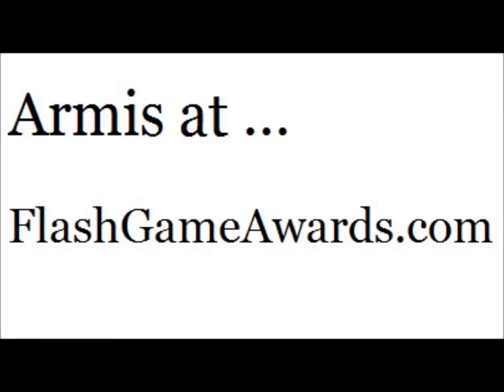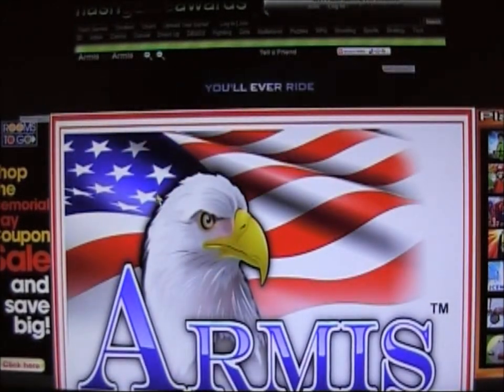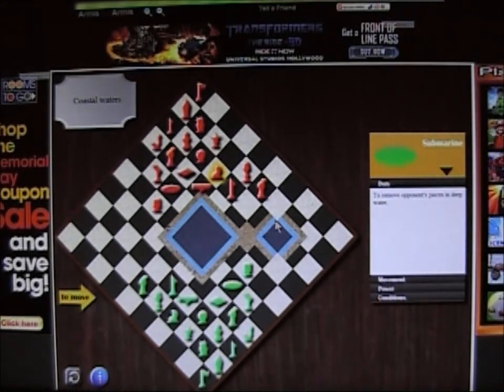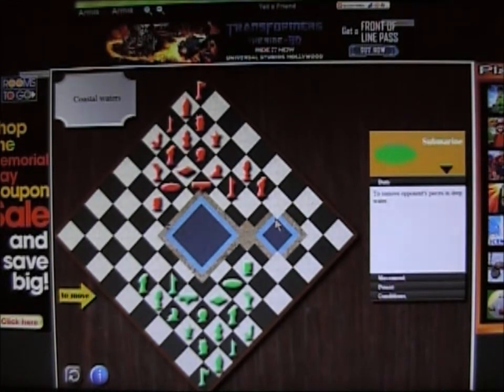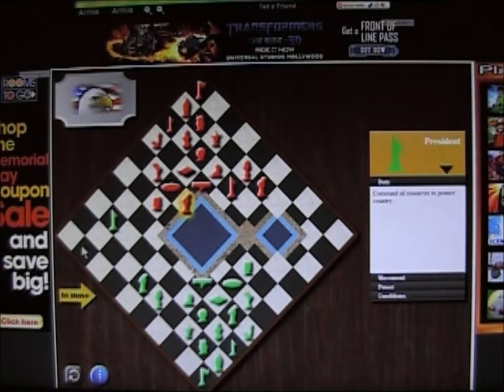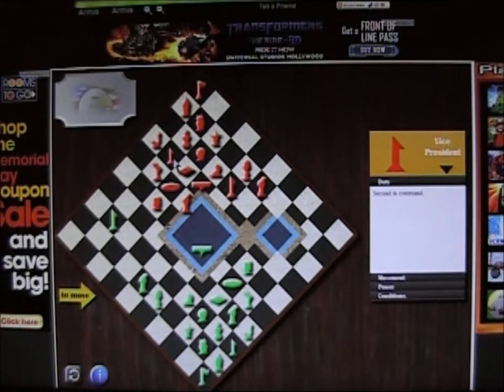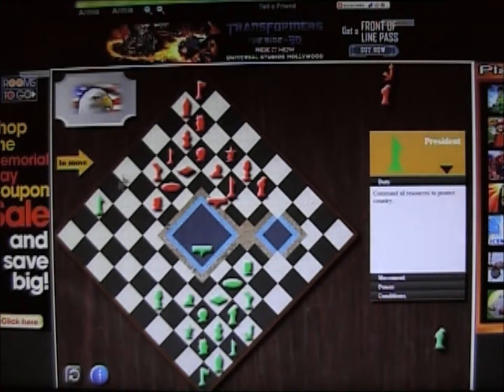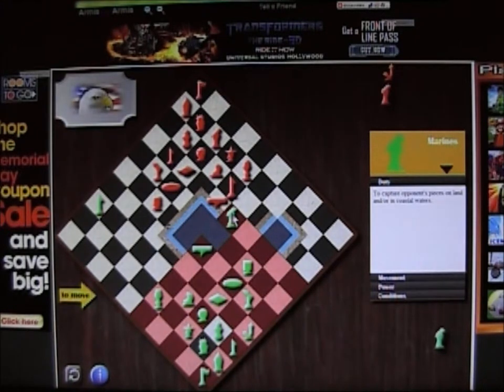Let's Play Armis #14 ... at FlashGameAwards.com ... [Armis is a daily workout for your brain]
Armis is a high strategy board game designed to challenge competitive people who like brain-games.

Armis has 100 land, air, and/or sea spaces, 17 unique pieces, and a comprehensive guide that details all of the rules.

From the very beginning of the game, with over a million ways to set-up, varying spaces, pieces with conditional or unconditional powers, and pieces that can fly over, dive under, zig-zag between, climb, or move other pieces,

players are constantly forced to create, execute, and analyse strategies and tactics as they manage resources and weigh opportunities in light of every changing situations.

Although the computer is playing at Intermediate level. the game is rated at Beginner, due to onscreen set-up assistance and piece movement option indicators.

Armis has an average set-up time is 5 mins, an average playing time of 30 mins, and a steep learning curve of 150mins (5 game plays).

Armis was created in the USA for the whole world to enjoy ...
* Armis develops critical thinking skills.
* Armis builds self-esteem, skills are certain and measurable, not conditioned on any financial, academic, or social class.
* Armis emboldens you to learn and understand complex matters easier and faster.
* Armis sharpens your analytic and cognitive mind and provokes logical thinking.
In a narrow way, some could say Armis furthers a scientific way of thinking -- you decide on a hypothesis, then you make your 'move' to test it.

Armis is played online in 100 countries around the world: United States, Philippines, India, Canada, Bangladesh, Pakistan, United Kingdom, Tunisia, Sri Lanka, Indonesia, Australia, Senegal, Romania, Macedonia, Spain, Germany, France, Morocco, Brazil, Hungary, Ireland, Mexico, Poland, Portugal, South Africa, Greece, Italy, Malaysia, New Zealand, Singapore, Togo, Algeria, Israel, Jordan, Nigeria, Serbia, Ukraine, Vietnam, Colombia, Egypt, Ghana, Croatia, Uruguay, Switzerland, Kenya, Latvia, Netherlands, Russia, Sweden, Turkey, Venezuela, Barbados, Gambia, . Hong Kong, South Korea, Norway, Saudi Arabia, Slovakia, Taiwan, United Arab Emirates, Albania, Armenia, Argentina, Austria, Belgium, Bulgaria, Bahrain, Brunei, Belarus, Belize, Chile, Cyprus, Denmark, Estonia, Jamaica, Japan, Lithuania, Malta, Trinidad & Tobago, Yemen, Bosnia & Herzegovina, Thailand, China, Costa Rica, Maldives, Azerbaijan, Guam, the Czech Republic, Kazakhstan Uganda, Montenegro, Nicaragua, Mongolia, the Dominican Republic, Qatar, Georgia, Bolivia, and Peru.

Armis is a fun game that has many personal, social, and academic benefits, help us to bring FREE Armis games to communities, schools, and individuals around the world; here are ways you can help: tell others about Armis, teach someone how to play, do an instructional video, write a short story involving the game, play daily, sponsor a local Armis club...

Armis games are FREE to any and all schools around the world

strategy board game, strategy game, high strategy board game, high strategy brain game,
brain game,  brain board game, strategy brain game.
smart game, smart board game,
gaming, video game, professional gaming,
brain exercise, brain workout, brain therapy, brain gym